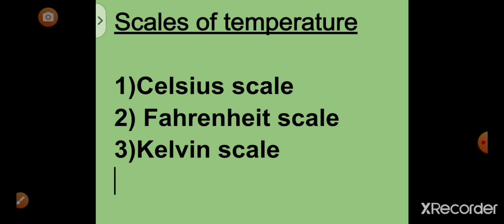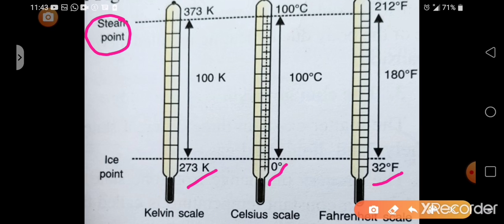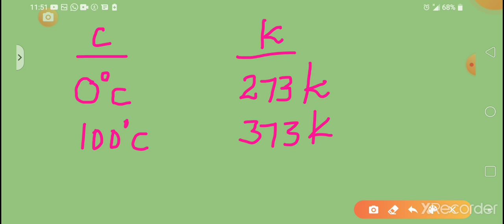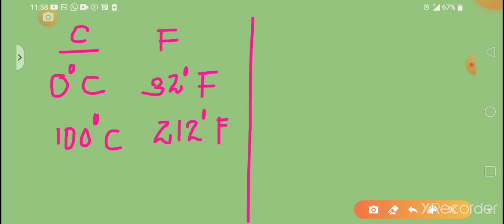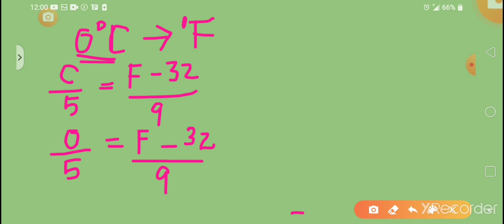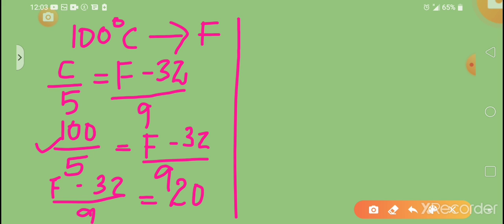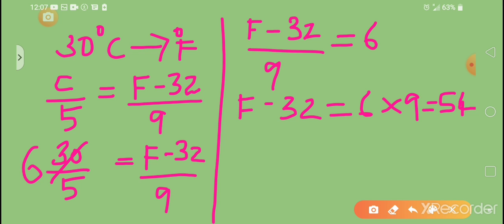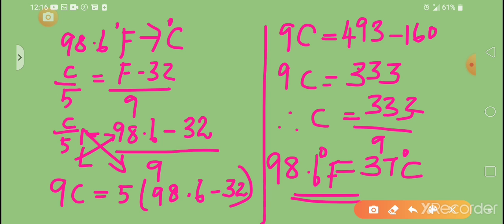Chapter5 heat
Scales of temperature